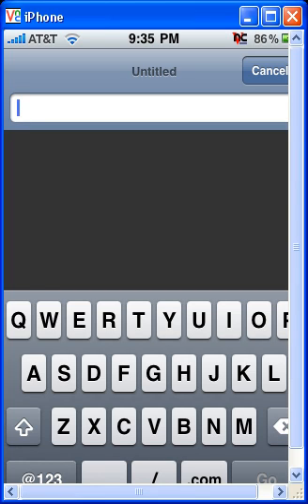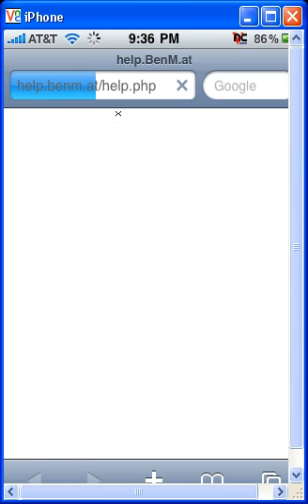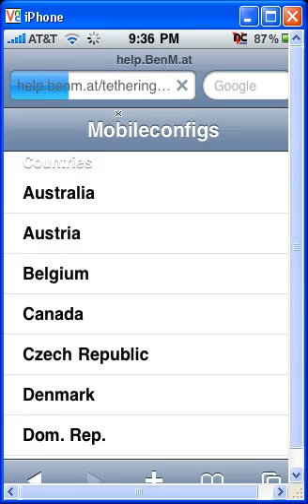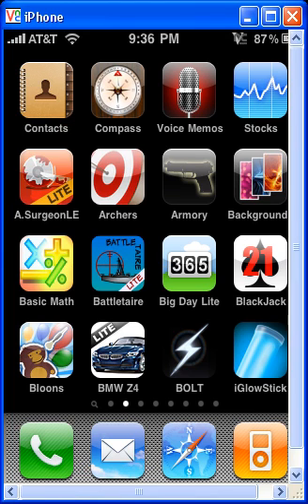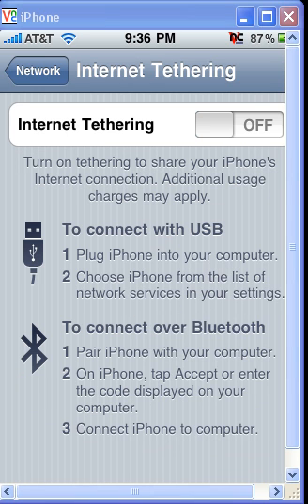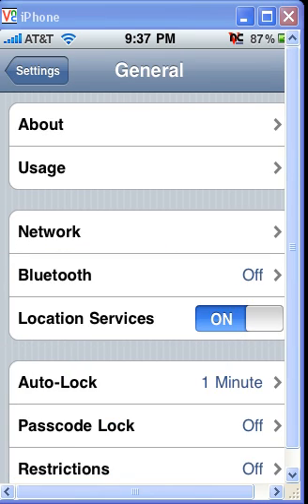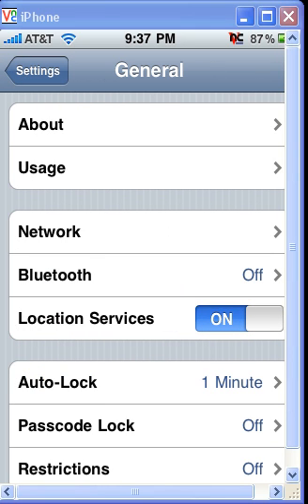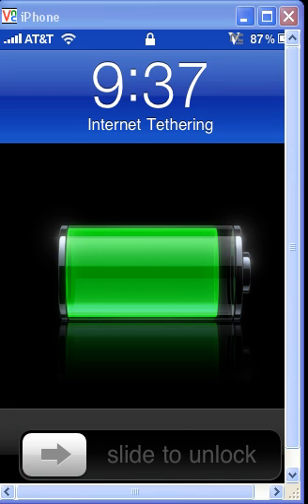How to tether iPhone 3g/3gs (no jailbreak/no pc)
In this tutorial I show you how to tether your iphone 3g/s (use it as an internet modem for laptop or pc)